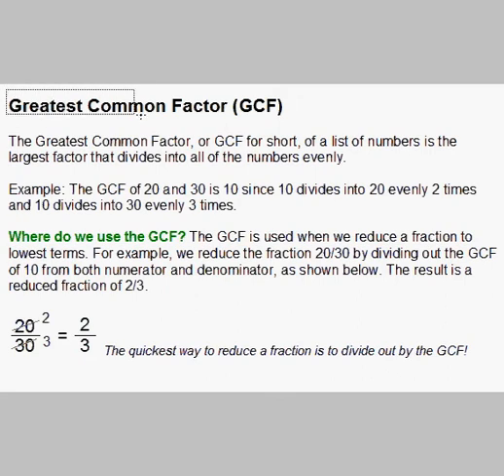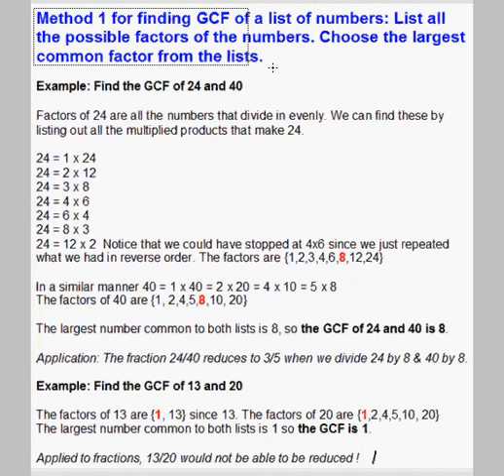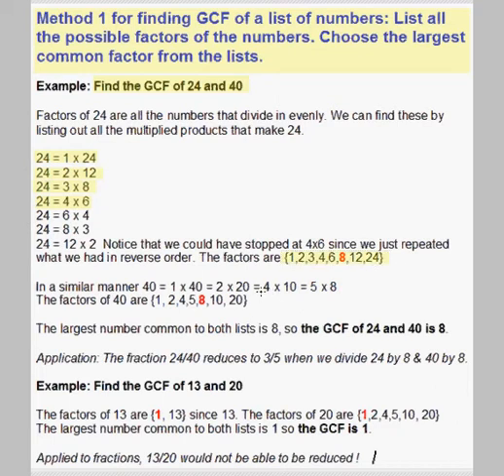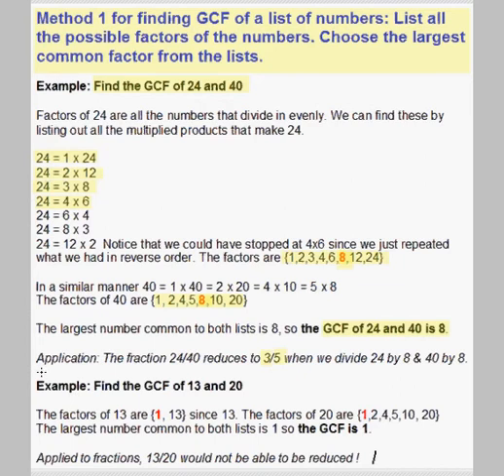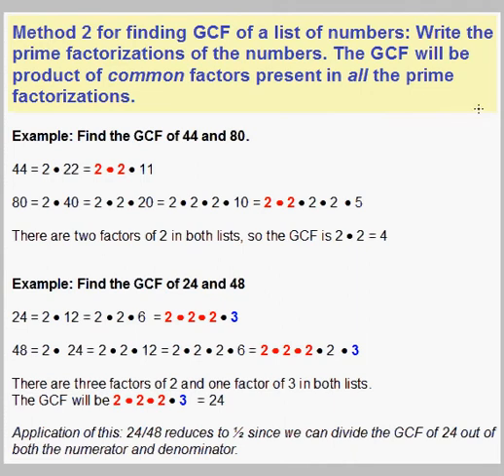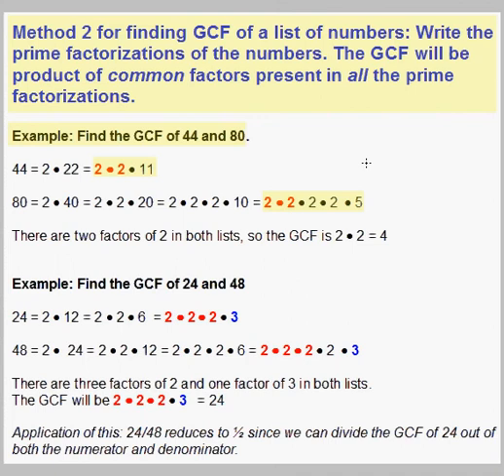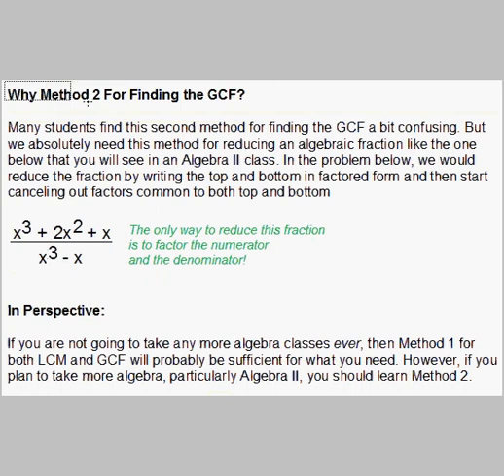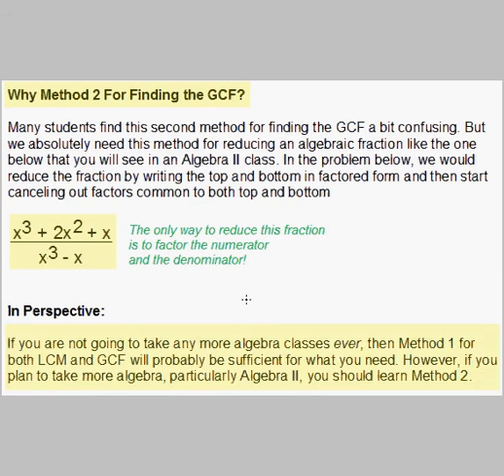Greatest Common Factor (GCF) - Two Methods For Finding It!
Two methods of finding the GCF are presented along with the application of the Greatest Common Factor to fractions and algebra.